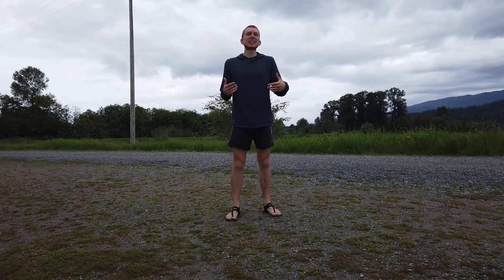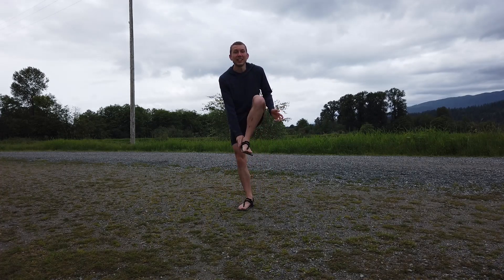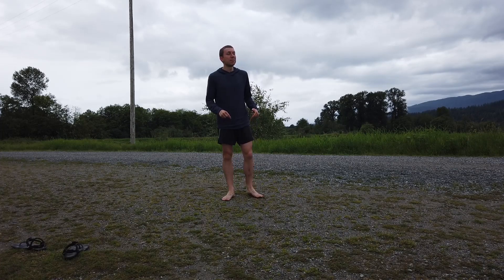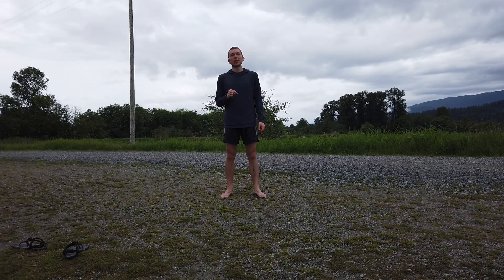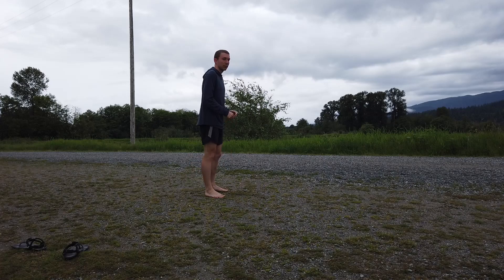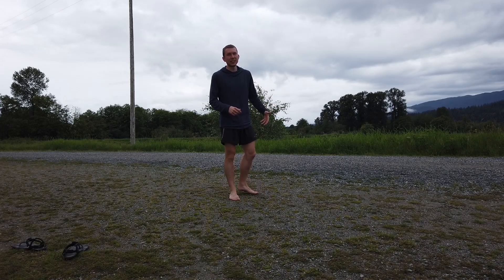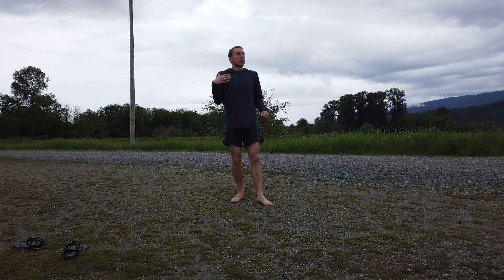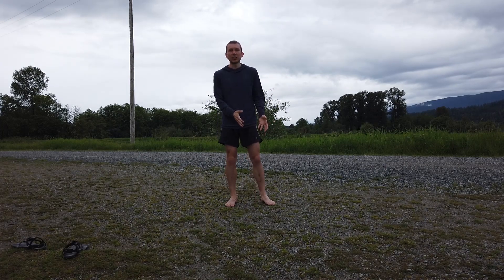Running Every Day 28 | Running is Not Bad For Your Knees!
RUNNING EVERY DAY 28 🏃‍♂️

Tired of knee pain? Do you avoid running because you find that it makes you miserable?

The source of your discomfort may be as simple as "you're doing it wrong".

The same way that we can't expect to come out of hibernation and start tanning aggressively without getting burned. We cannot expect to remain injury free if we go full gas from the start.

See, running isn't actually bad for your knees. It's good for your knees much like bicep curls are good for your biceps. It's all about giving yourself enough time to adapt to the stimulus.

If you want to learn good running form, don't listen to me, take your shoes off and listen to the ground. It will provide you what you need in order to adjust your running form so that you can continue to run injury free!

I hope you all are doing well. Now get out there and kill it!